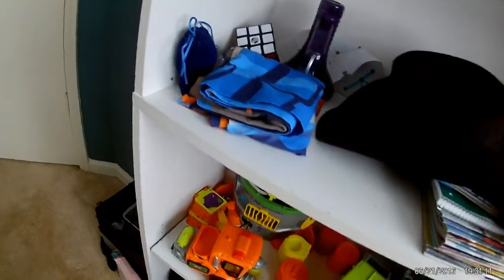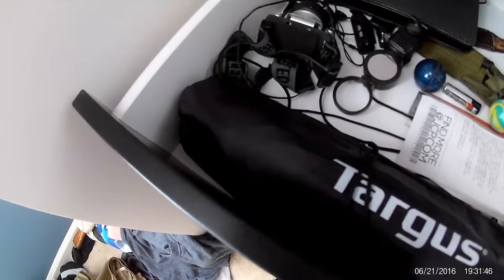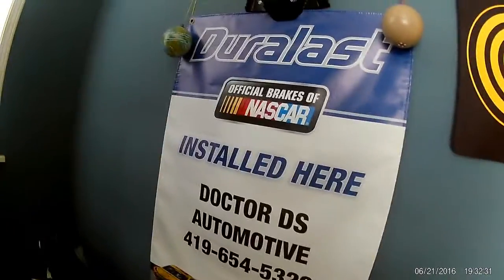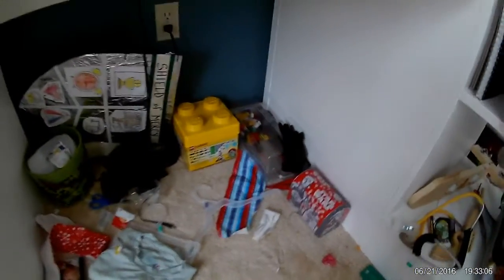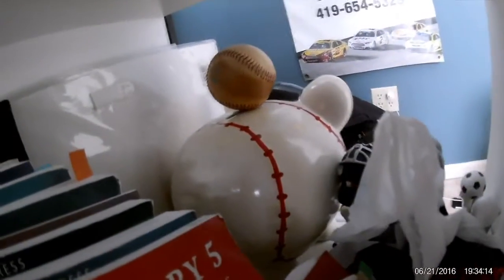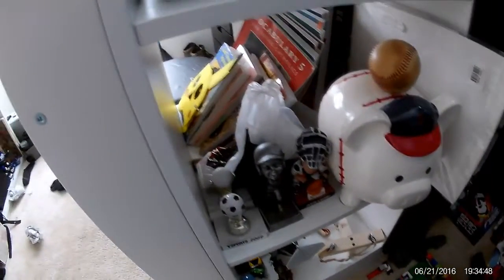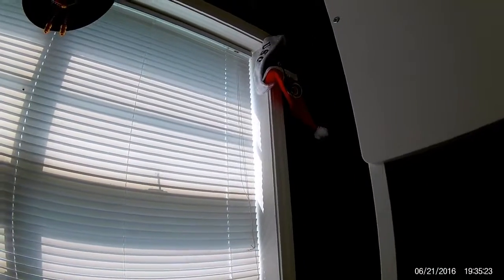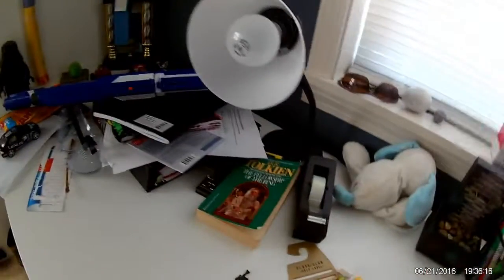tour of my office! | vlog